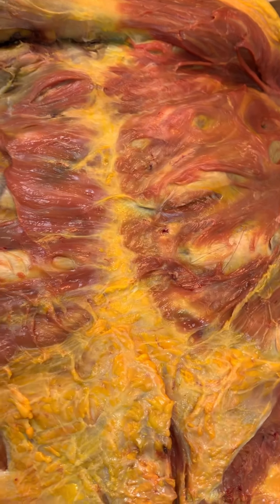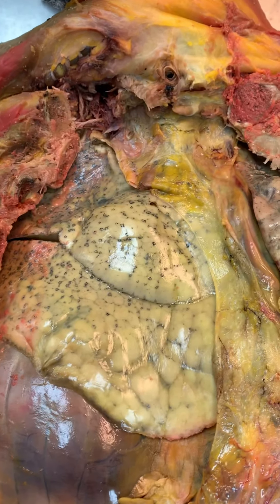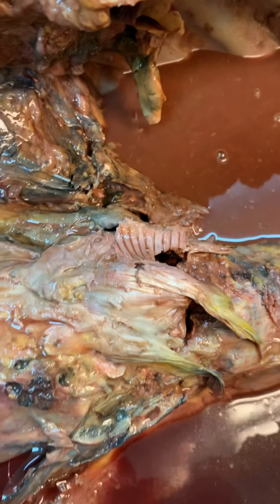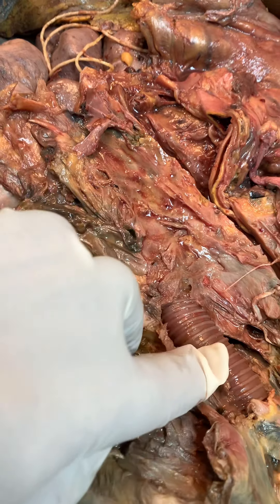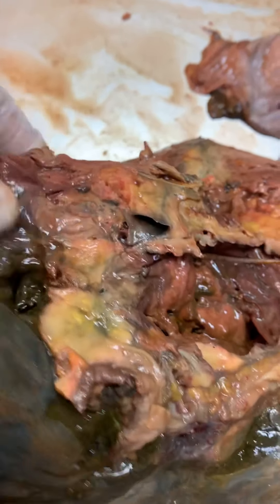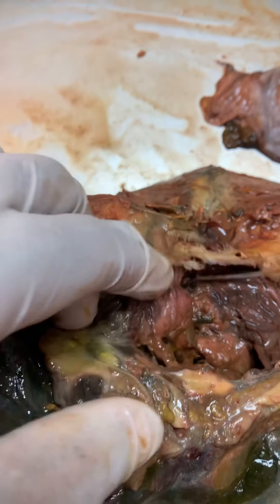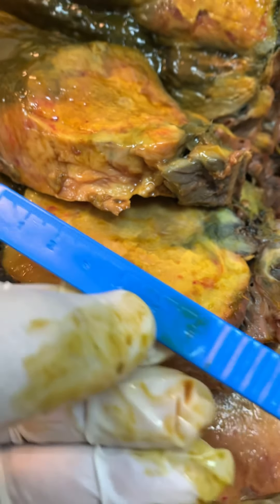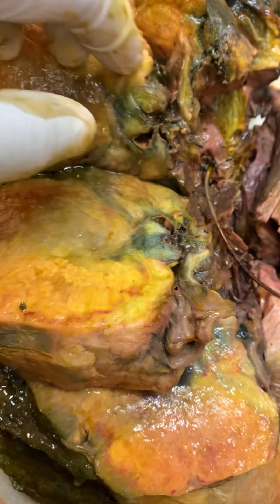MEDICAL DOCTORS and SURGEONS try to learn something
I chose medicine and pathology to try and make a difference!! In fact, MEDICINE used to be regarded as one of the most NOBLE and REVERED PROFESSIONS that was highlighted in the most precious commodity of TRUST!! In fact, the word “Fiduciary” is what I want all doctors, healthcare providers and others to remember, as patients give us “complete trust” to do the right thing given the fact that often times they simply “don’t know how to otherwise be critical of medical or surgical knowledge and/or skill” relying on providers to do the RIGHT THING BY THEM!! I hope this video show that TRUST — fiduciary responsibility was trampled on for this patient — GONE TOO SOON WHEN HE NEVER WAS TOLD THE TRUTH ONE YEAR when he underwent gallbladder surgery PRIOR to discovering a RIGHT-sided kidney cancer now too far gone— it used to be medical liability to NOT TIMELY DIAGNOSE DISEASE — now perhaps it’s not - go figure!